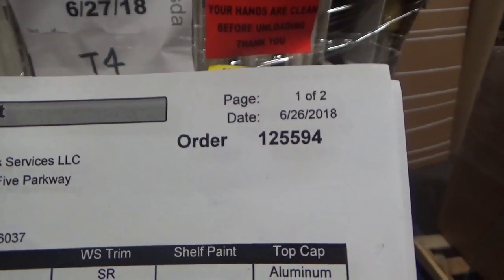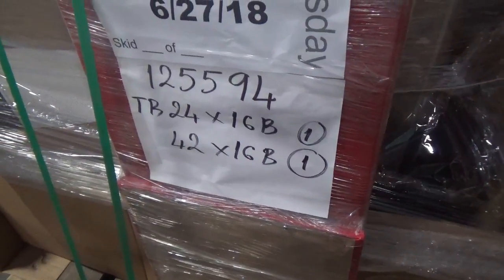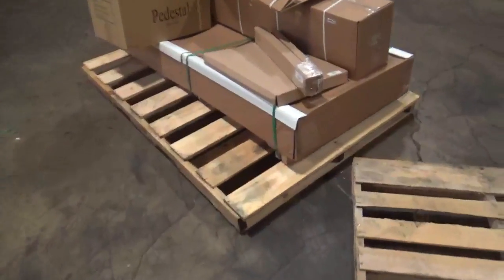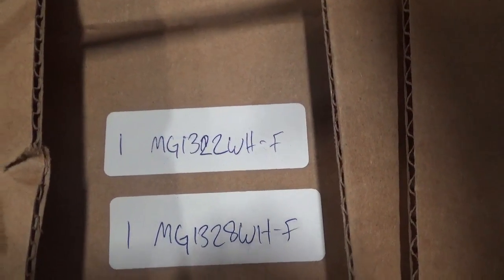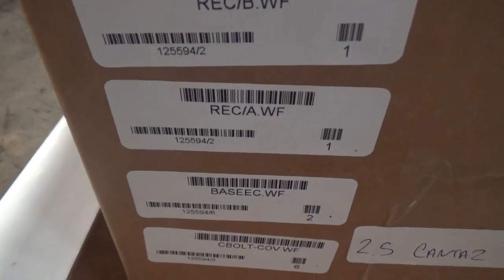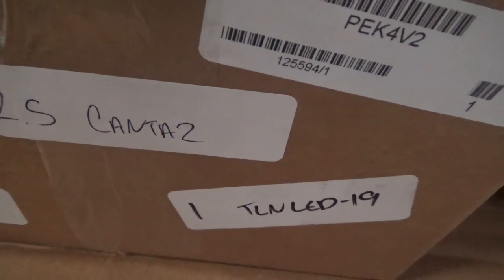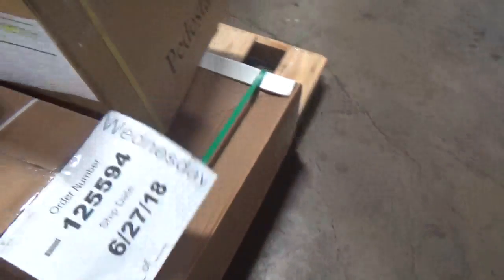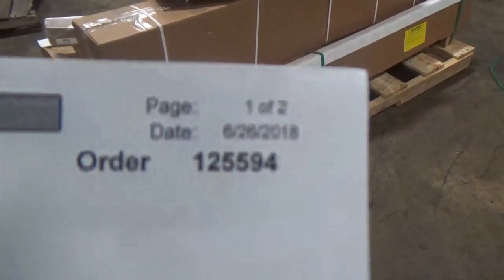125594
Pedro in shipping verifies product on SO 125594